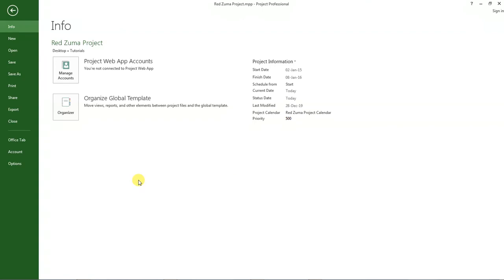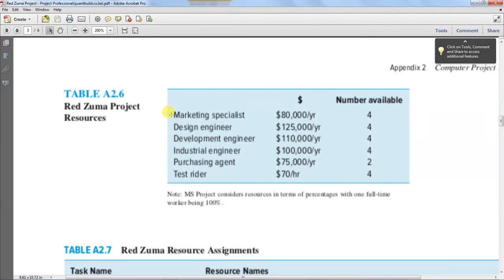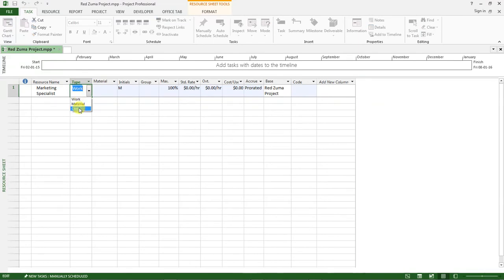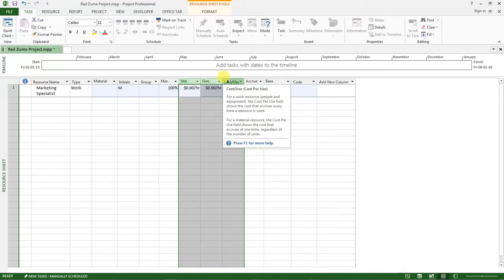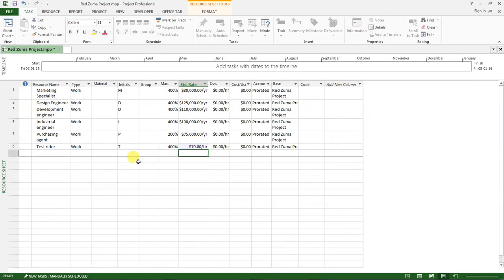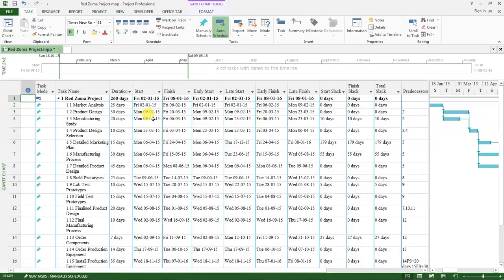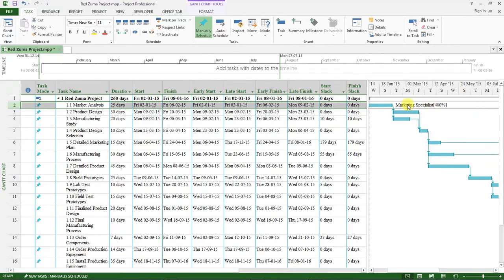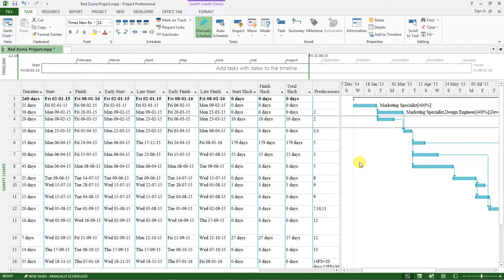How to Set Up and Assign Resources to Tasks - MS Project Tutorial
In this video tutorial, I will show you how to set up resources and assign resources to tasks in Microsoft Project Professional.